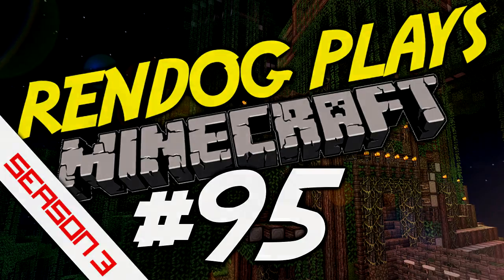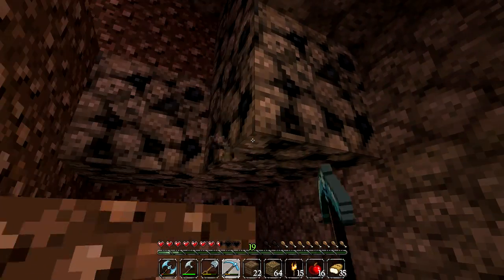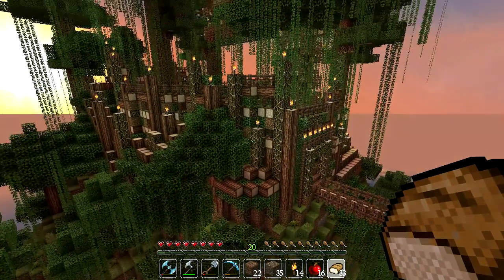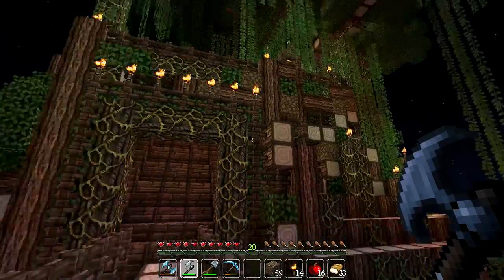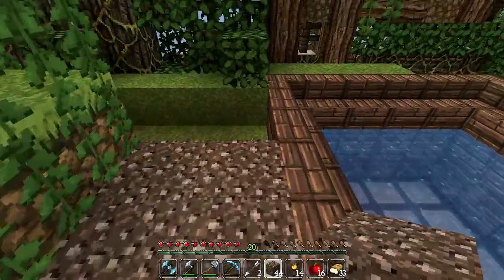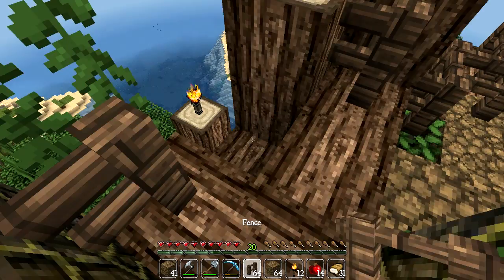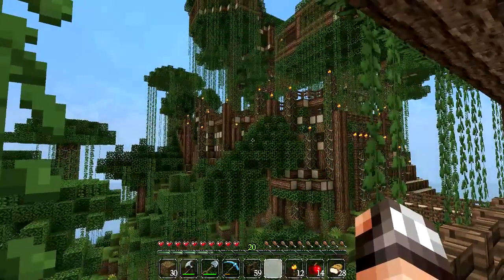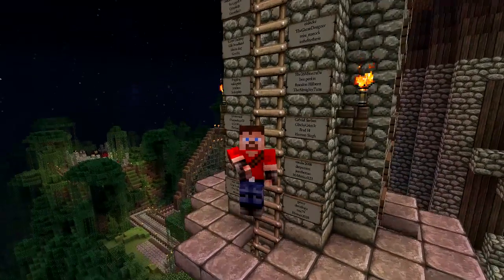[S3E95] Let's Play Minecraft - The Great Wall!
ReNDoG continues construction of the Great Wall!

RENDOG'S YOUTUBE CREATOR STUDIO:

Hardware:

4TB Harddrive (Storage + Applications)
2TB Harddrive (Windows installation)
16GB RAM

Software:

OS: Windows 10 64bit
Video recording: Dxtory, Nvidia Shadowplay
Audo recording: Audacity
Editing: Sony Vegas Pro 13
Design: Adobe Photoshop 64bit